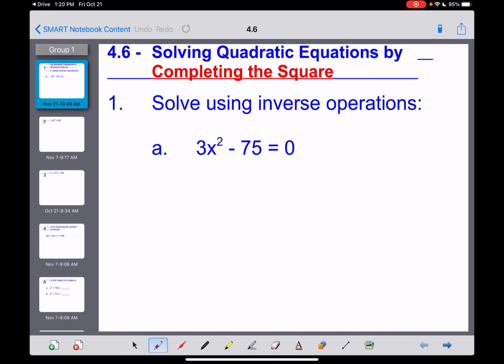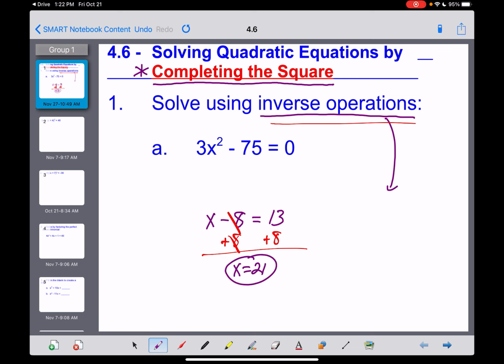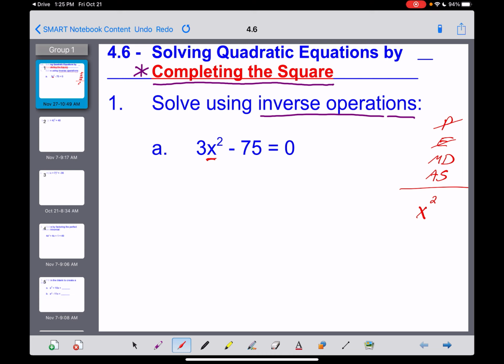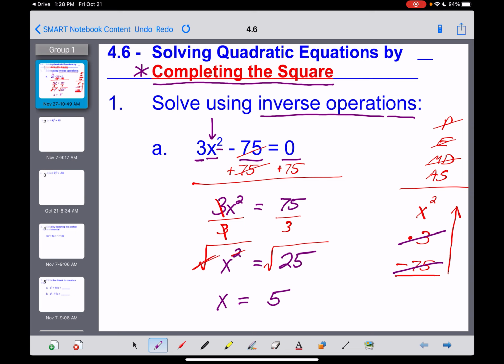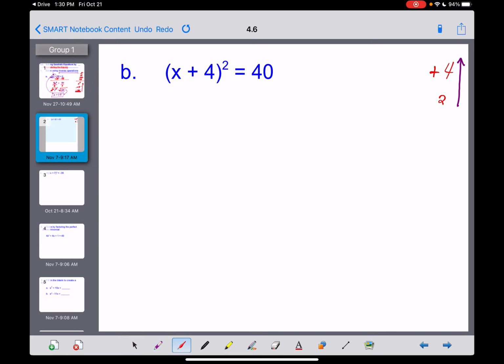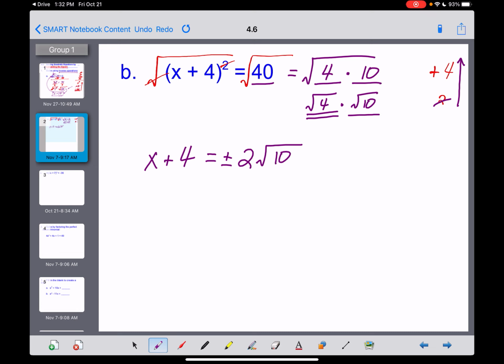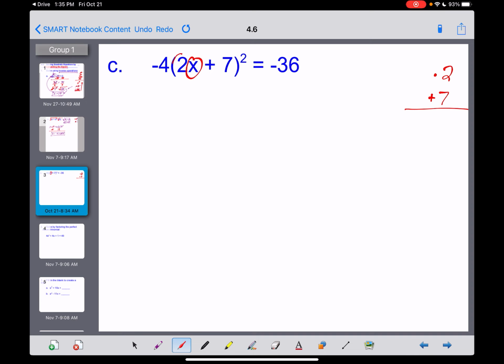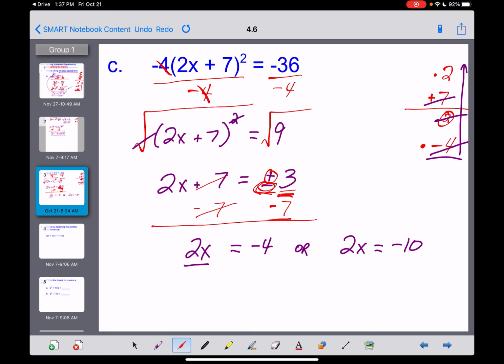Alg 2 - 4.1 notes part 1/2